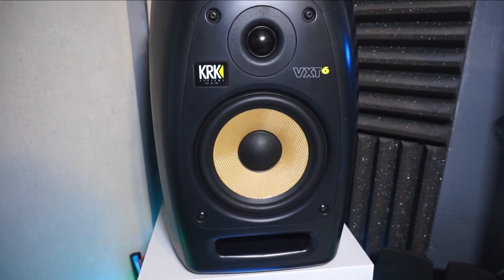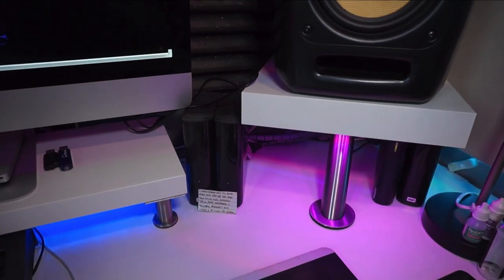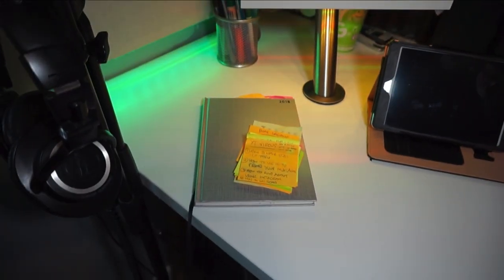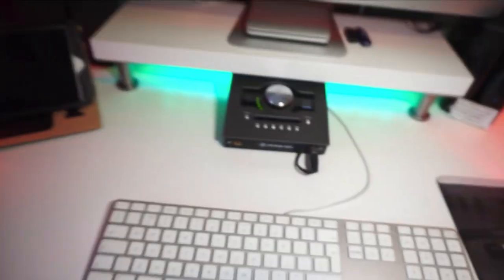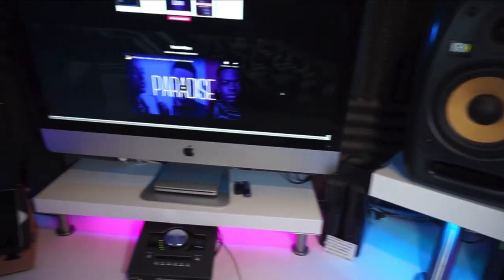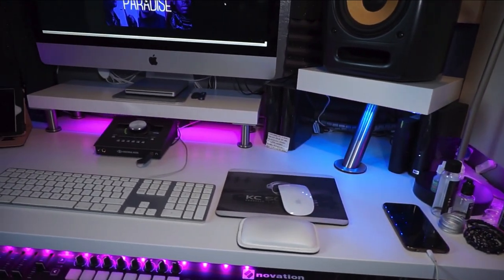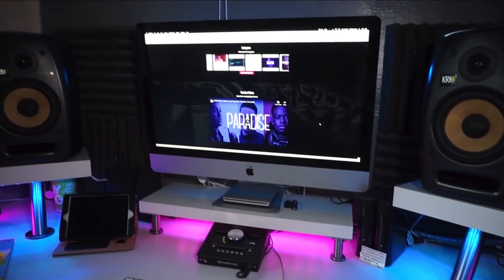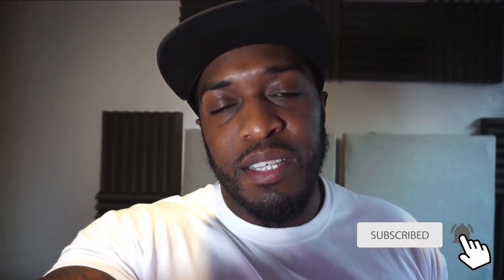Studio Tour | Producer Community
Just thought I'd share a Studio Tour video that I recorded late 2018

I've built up my studio over the last 10 years, adding little bits and upgrading my equipment

MiL